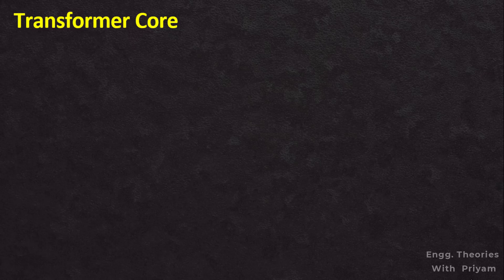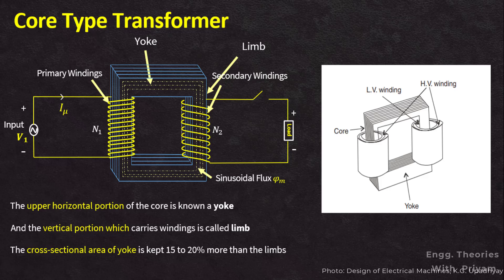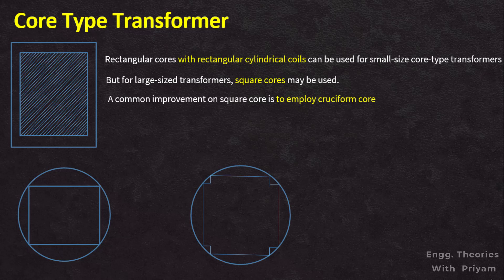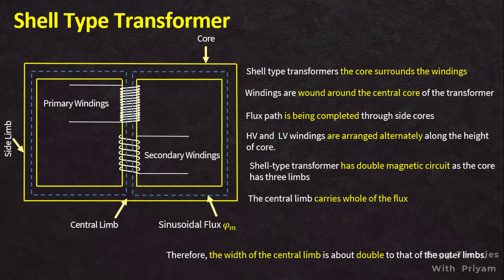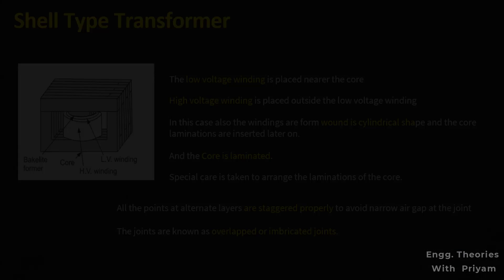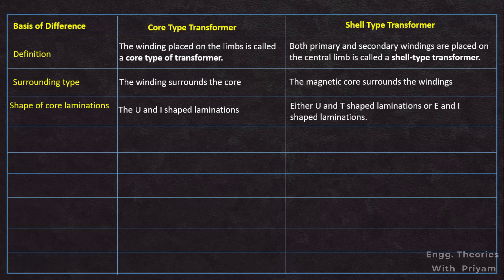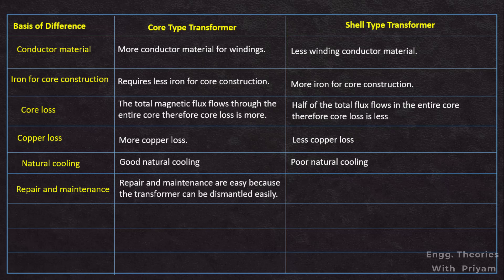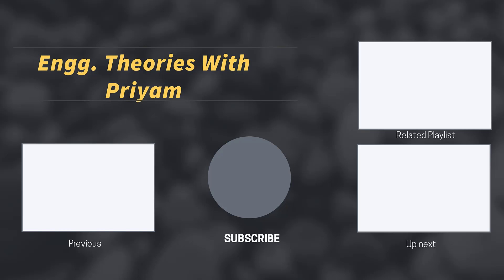Transformer Construction || Core and Shell type transformer || Lec-04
Transformer Core Construction | Core Type vs. Shell Type | Spiral Type Transformer

In this lecture, we discuss transformer core construction, covering core-type and shell-type transformers along with their key differences. You'll learn:

✅ Core-type transformer structure and applications
✅ Shell-type transformer structure and advantages
✅ A detailed comparison between core-type and shell-type transformers
✅ Spiral-type transformer and its significance

This lecture is perfect for students and engineers looking to strengthen their understanding of transformer construction.

📌 Timestamps:
0:10 – Core Type Transformer
3:34 – Shell Type Transformer
7:07 – Difference Between Core Type and Shell Type Transformer
10:00 – Spiral Type Transformer